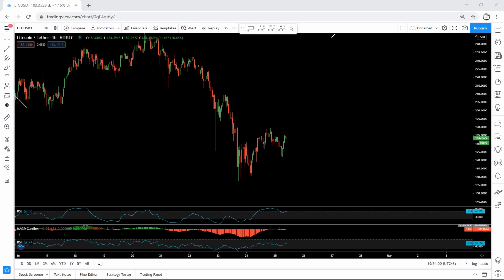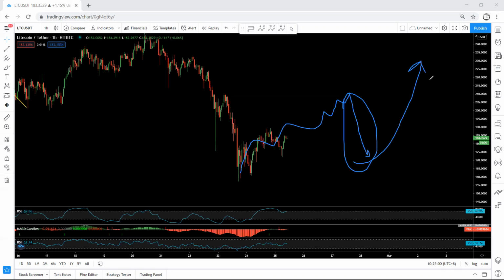Litecoin Technical Analysis for February 25, 2021 - LTC